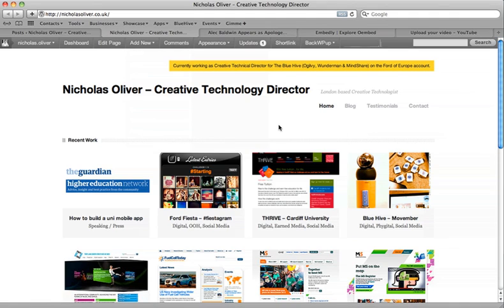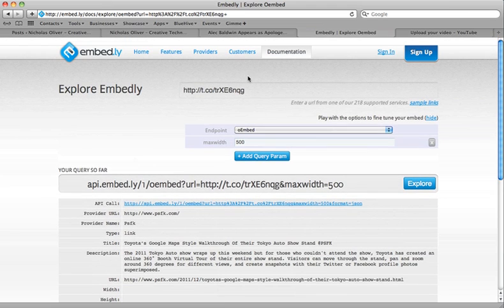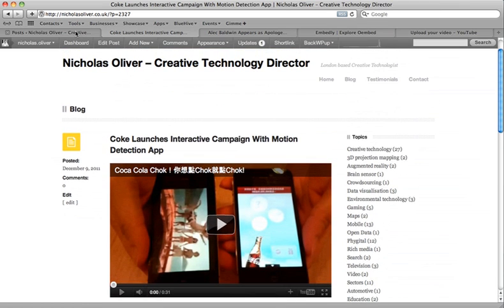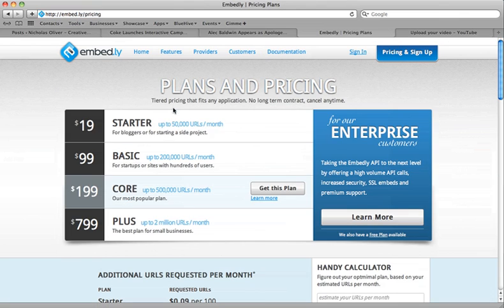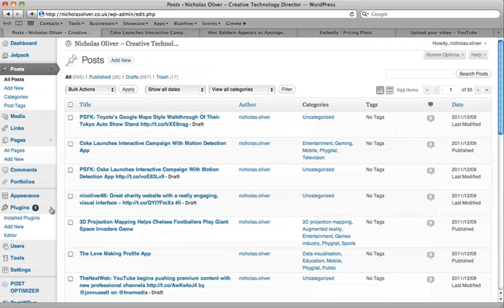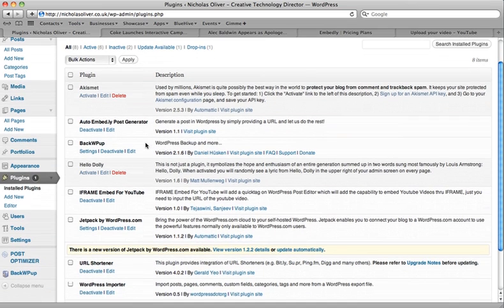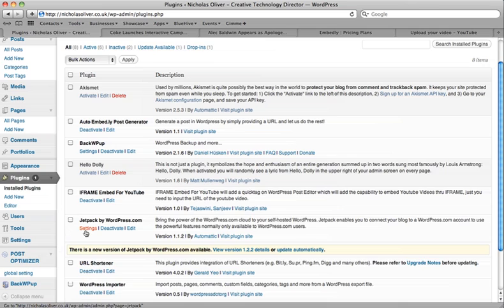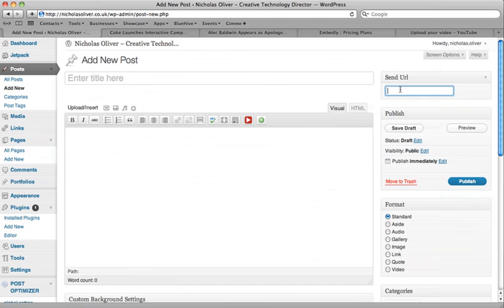embed.ly Wordpress Plugin Demo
A Wordpress plugin that connects to the embed.ly API to automatically create a new Wordpress post based on the contents of a given URL.
Automatically embeds any rich media from the given URL including thumbnails and videos.
Currently no formal support available for the plugin, however new features will be added over coming months. Plugin will also be available on git hub shortly.
to download the plugin.